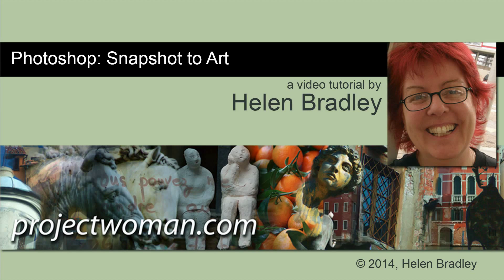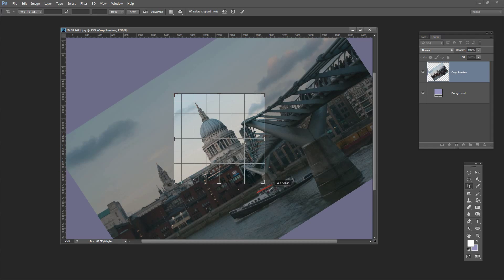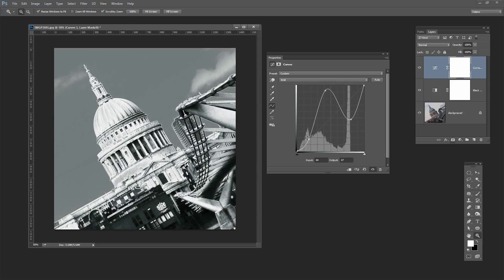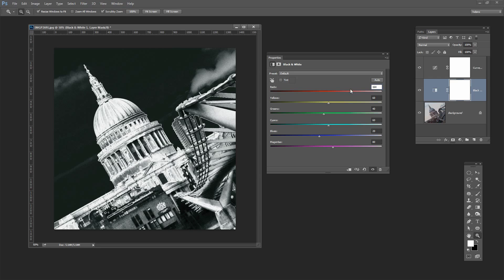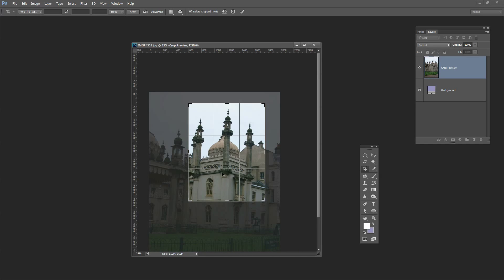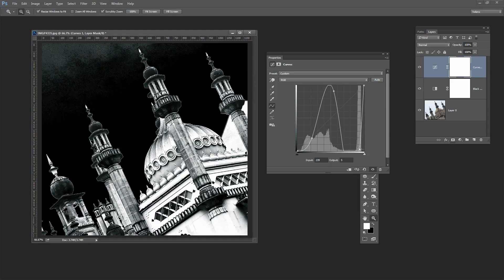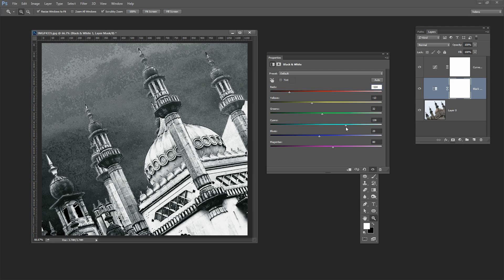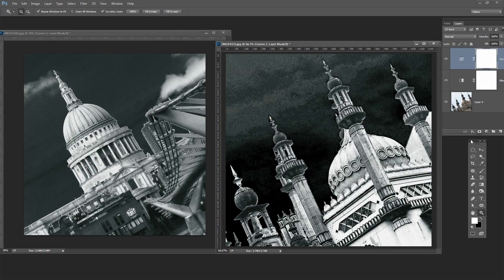Turn Vacation Snapshots into Fine Art Prints in Adobe Photoshop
Oh wow! This video is an awesomely simple way to turn a regular snapshot into art. Even if your starting photo is just a snapshot the  ending image is so good it is ready for framing or printing onto canvas. The process is simple and doesn't require a lot of Photoshop skill - I'll show it to you - step by step.